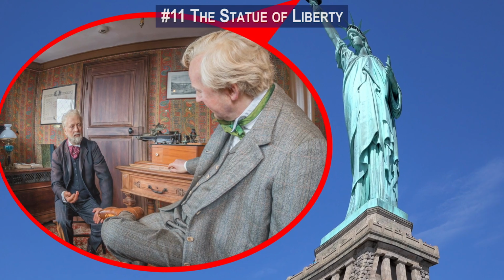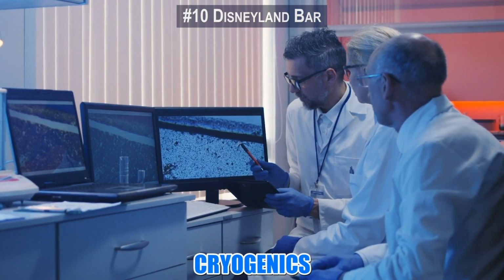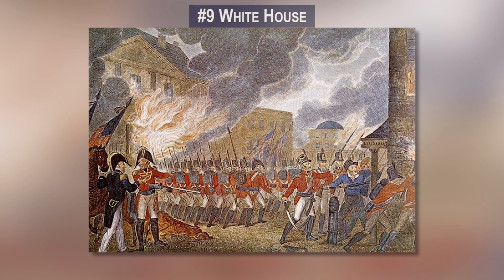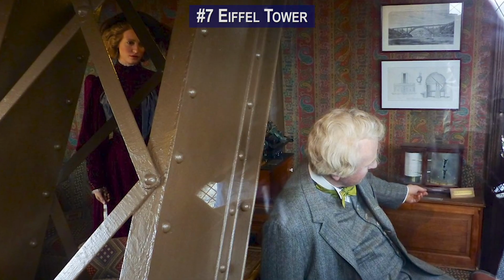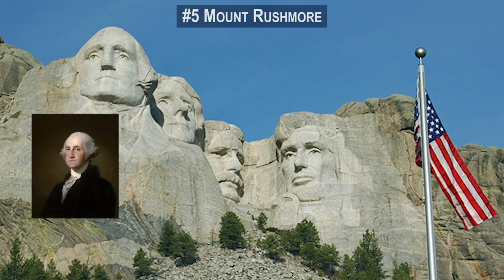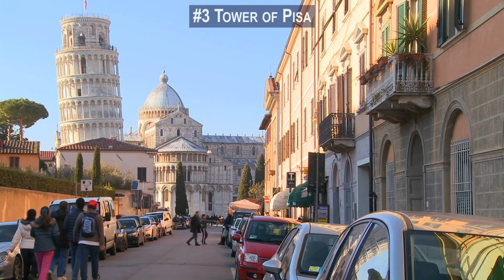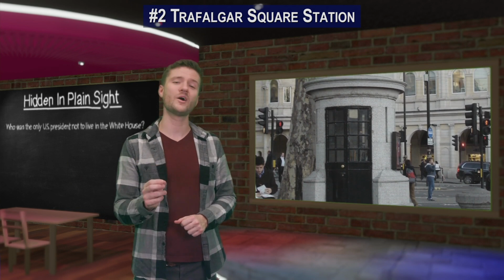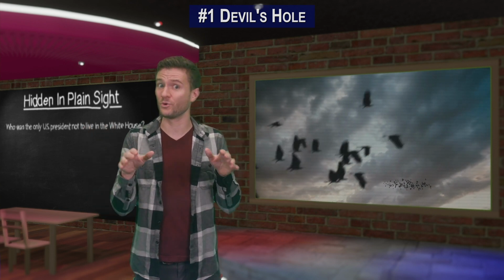11 Hidden Secrets in Famous Landmarks!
From Statue of Liberty Secrets that will torch your mind to the most sloppy place in Disneyland. Here are hidden secrets in famous landmarks!

 Number Disneyland Bar
There is a secret bar in the middle of Walt Disney’s magical park.
And word around toontown is that that speakeasy can get a little Goofy
Its called Club 33 and it offers a nice getaway for adults that need

Until then the clubs remain open to those with a few thousand dollars to spare in annual fees as well as an initiation fee of $25,000. That's, of course, for the bare minimum experience only. You might want to get on it quickly, though, since the waiting list is said to be a few years long. Really your only hope of getting in anytime soon is to stumble on a magic lamp.
Number 10  White House
When it comes to landmarks that project power, it's hard to top the White House.

Here are rapid tire secrets about the presidential residence.

that spits him out into a ball pit. Where are the general  are waiting for him

What many people don’t realize is that During the more of 1812 the British defeated the Americans at the raddle  of Bladensburg and in faded Washington D.C. It's the only time that a foreign power has
Pop Quiz Hot Shot!
Do you know who was the only United States president not to live in the White House?

9 The Statue of Liberty
We all have our dirty little secrets and lady liberty is no different.  Standing 305 feet tall, the statue of liberty is a big girl who has no problem fitting hundred of people inside her, phrasing! A few years ago, at the base of the statue, construction crews were building a new staircase, that people could use in an emergency,  when they
8 Big Ben
Britain’s most iconic structure is arguably Big Ben. Built in 1850 This 315-foot tower has been keeping Londoners on time for over 150 years. But Big Ben has a Big secret, about a third of the way up the tower, big ben has a secret risen room. It once held will it hairy Personnel that had breached their code of conduct
 There’s something sadly poetic about a risen her locked in a clock tower, hyper aware of all the time that is passing them by.

Number 7 Eiffel Tower
The Eiffel Tower is without a doubt one of the world's most famous landmarks. Not only is it the symbol of Paris but it's become emblematic for the country as a whole. Visitors who get to the top of the famous tower will be shown away by stunning views of Paris. But what they may not see is a glimpse of Gustave Eiffel's secret apartment. It seems that, in 1889, the engineer added a cozy

#6 Grand Central Court
Grand central station is one of New York’s most iconic buildings.  Not only is it the largest train station in the world, but it was also the site where Captain America and the Avengers saved the planet by deep seated Loki and his interglacial alien army back in 2012. What most people don’t realize is that this train station has a hidden tennis court!

j No joke, New Yorkers in the know have been hitting the hidden clay courts on 42nd street since the 1960s.  Random fact, back in 1984 Donald Trump took over the space and charged players $155 per hour.  It was a real racket
5 Mount Rushmore
Mount Rushmore is known for its massive carvings of 4 U.S Presidents. George Washington, Thomas Jefferson, Abraham

Number 4 Elephants Built the Taj Mahal
Did you know that elephants built the Taj Mahal? It’s true over 1000 elephants leant their strength to the tremendous effort that build the enormous mausoleum complex in 1632.  Elephants were used to transport
Number 3 Tower of Pisa
Clearly, The Leaning Tower of Pisa considers standing upright to be a bit too derivative so it decided to go for a trademark lean instead.
Oh Snap I just said the word of the day…Derivative….Derivative means “imitative of the work of another person, and something is usually disapproved of for that reason.” Good synonyms would be Unoriginal and trite.
The tower of Pisa’s original tilt was pointing north. However, as the

Italian dictator and all-around fast fist Benito moo so lean he tried to fix the matter in a similar way that he dealt with those who
Number 2 Trafalgar Square Station
Those who marvel at the fountains and architectural wonders of London's Trafalgar Square could easily miss what was once one of
Quiz Answer
So, who was the only president not to live in the White House? Believe it or not, it was actually first US President, George
Number 1 Hole

Level’s hole sounds like an text hamster video that you should definitely not click on.  But it’s also a real place in upstate New

According to native Seneca legends, an he Ville presence is trapped inside and only those ready for rattle should enter the